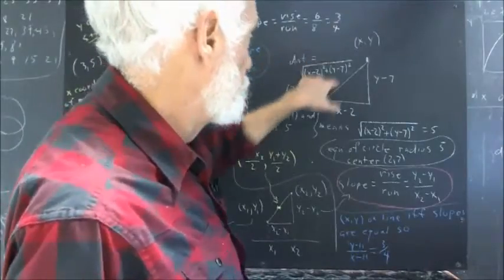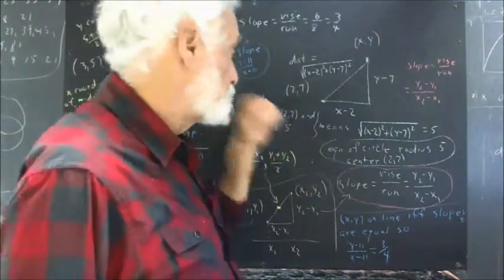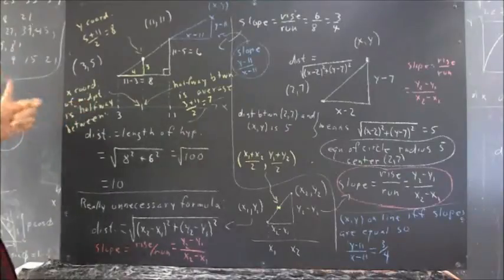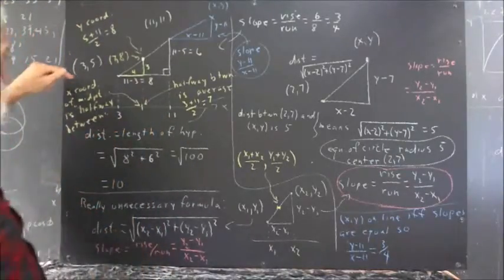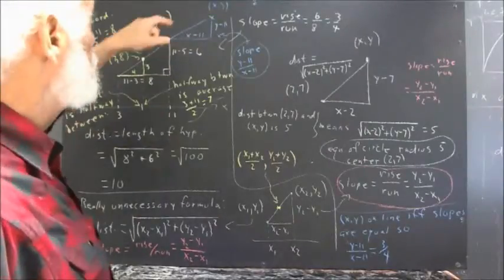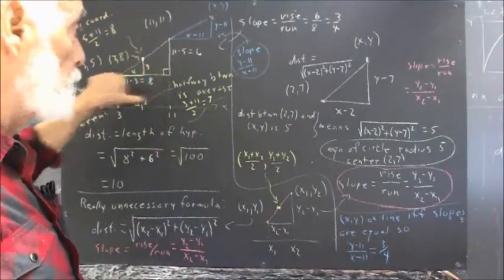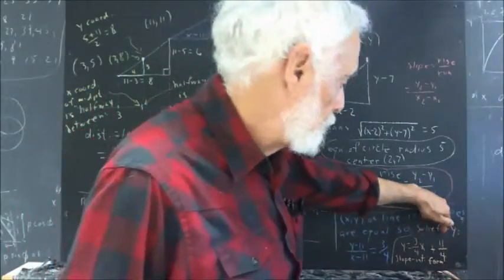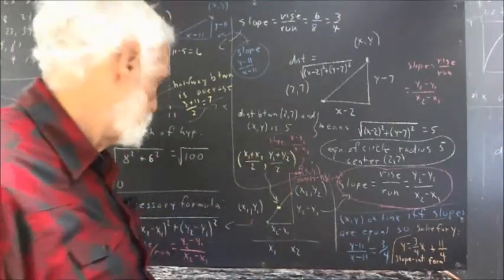158 15 064 another triangle using pictures to find equation of straight line